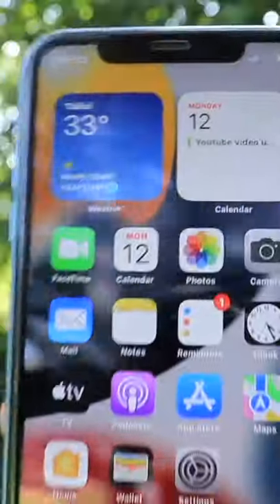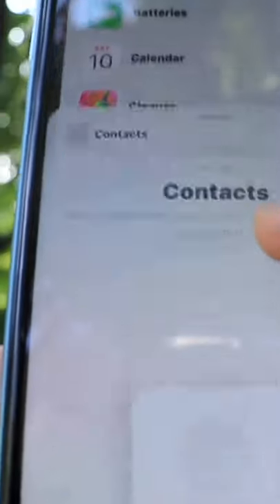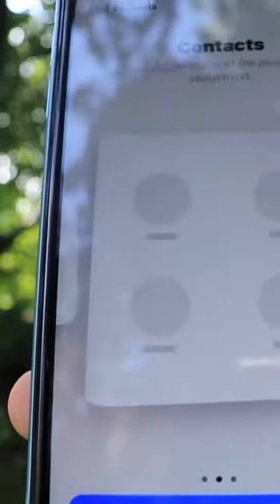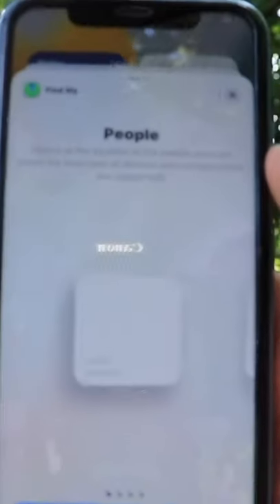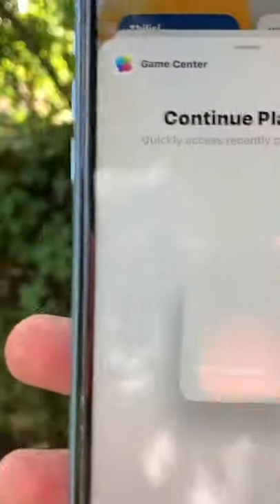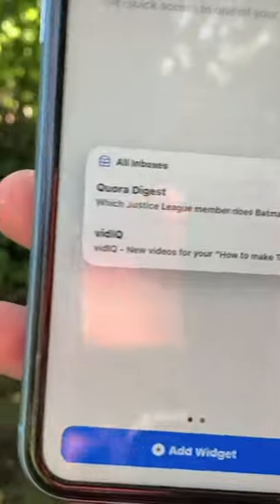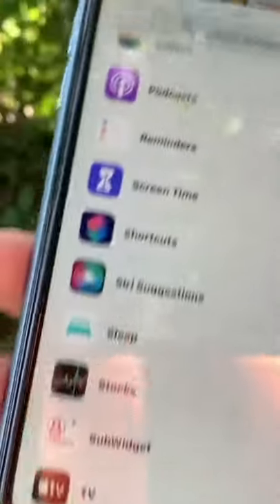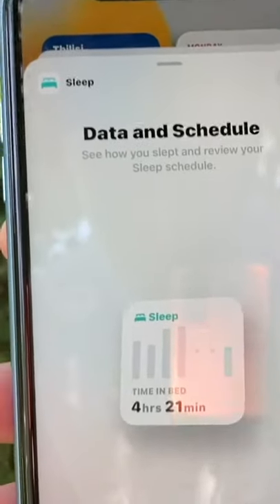IOS 15 - All New Widgets in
Watch IOS 15 - All New Widgets in

Apple released IOS (iPhone Operating System) 15 this year. Beta testers had hands on this great operating system for some time now and it introduces bunch of cool new features and changes. One of the major changes that came with the IOS 15 is the new Widgets. There are some of the great new widgets only inclusive for the IOS 15, such as Mail widget, app store witdget and more! In this video I will be reviewing all the new widgets in !

💻 MacBook Air M1

Microphone
🎙Lavalier mic Boya by M1
📷 Canon EOS 800D built-in microphone